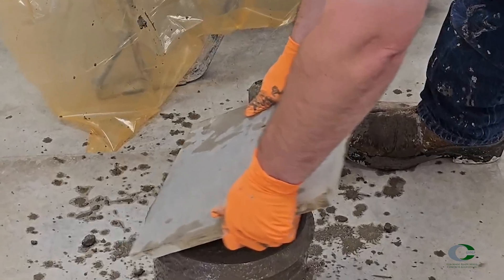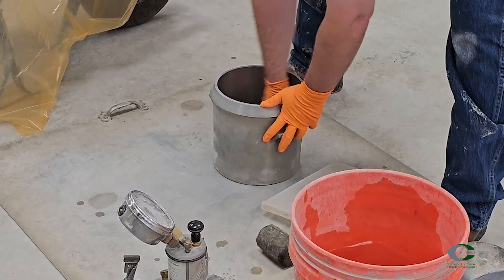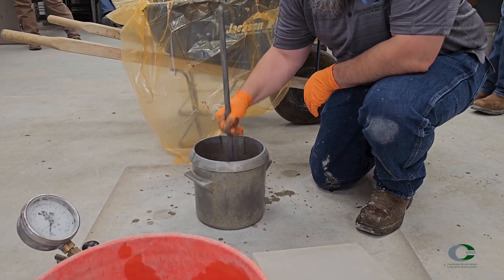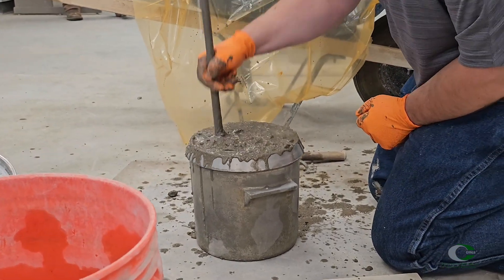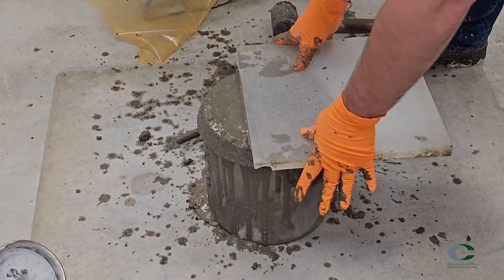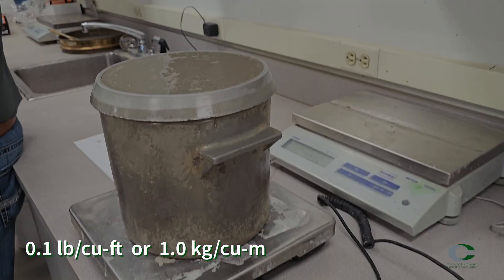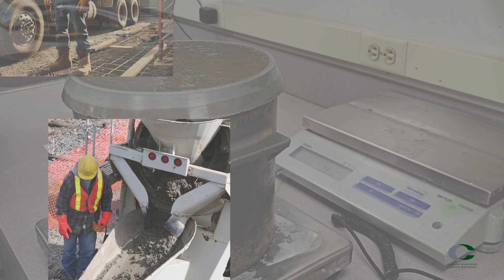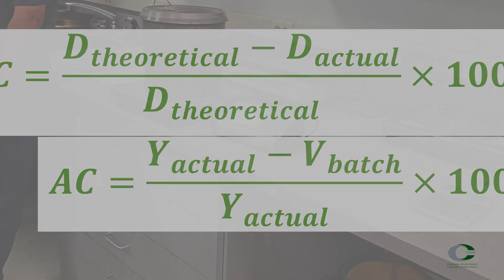ACI Field 1 - ASTM C138 Density (Unit Weight) - CRMCA Online Concrete Procedures (v3-2025)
CRMCA presents the Online Concrete Procedures for preparing for ACI certifications.

C138/C138M—Density (Unit Weight), Yield, and Air Content (Gravimetric) of Concrete
***2025 Update***